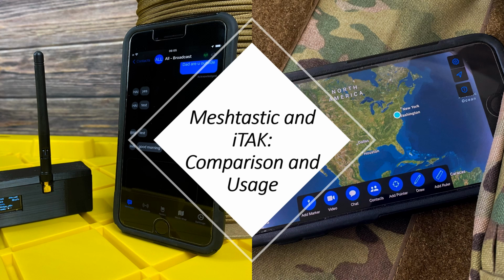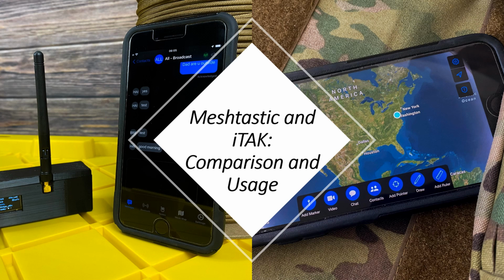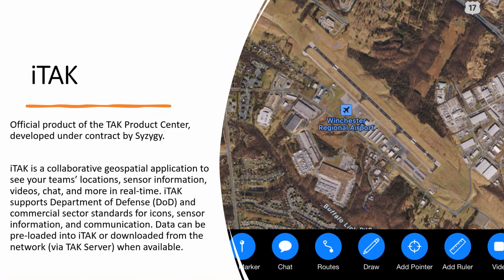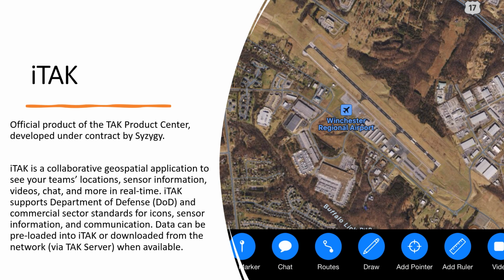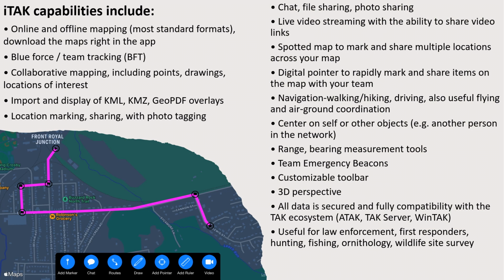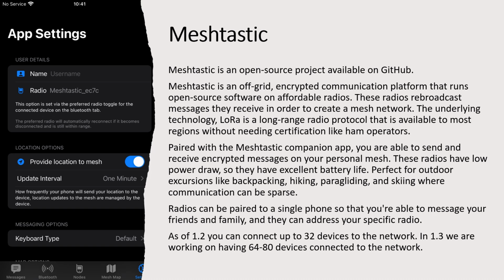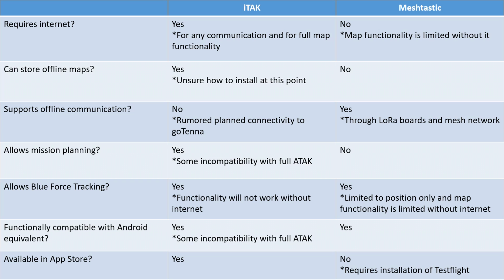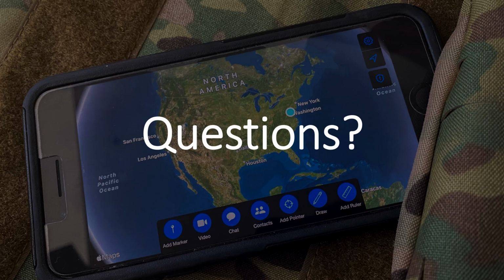Meshtastic and iTAK: Comparison and Use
If you're interested in how iTAK and Meshtastic for iPhone differ and compliment each other, especially in a grid-down environment, I threw together some thoughts.